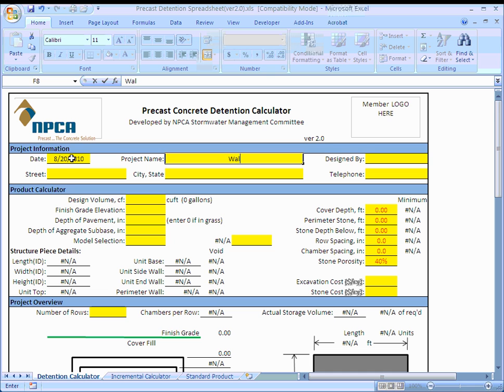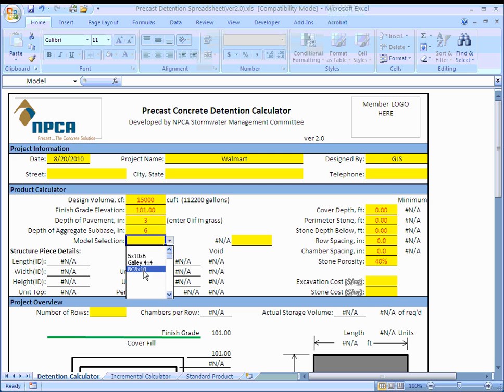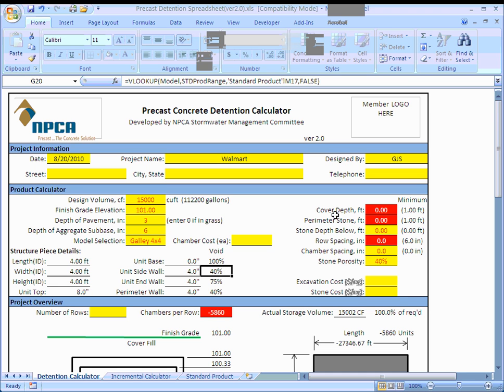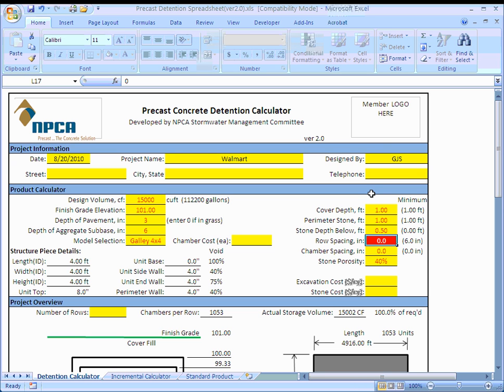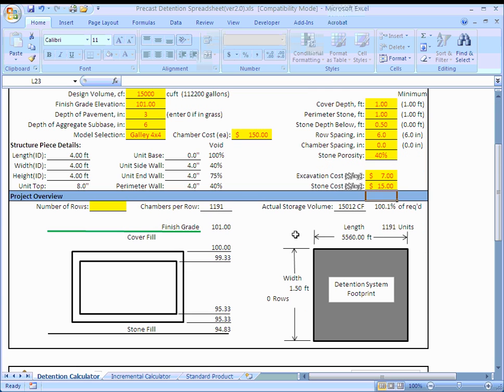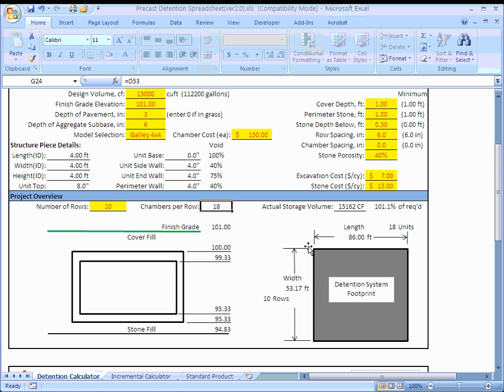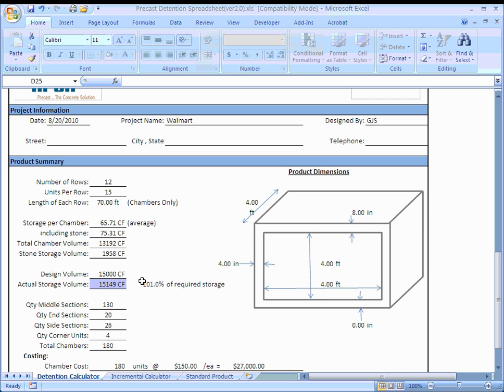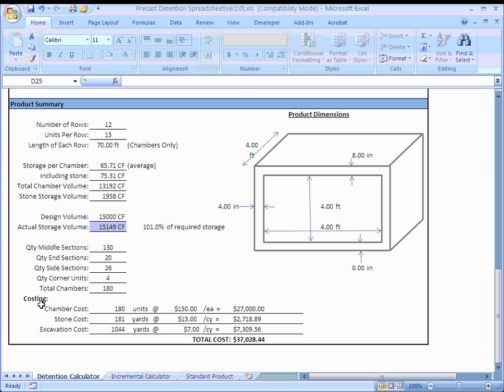Part 1: Introduction - Using the NPCA Stormwater Detention Calculator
Instructional video on how to use the NPCA Stormwater Detention Calculator, Part 1 of 4